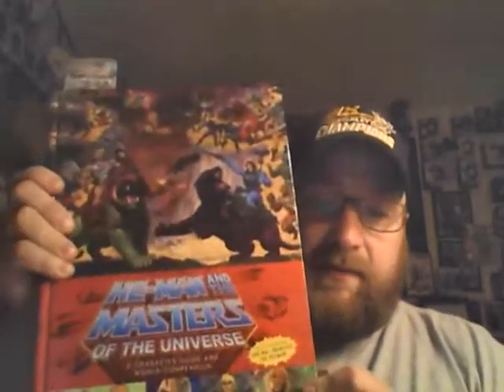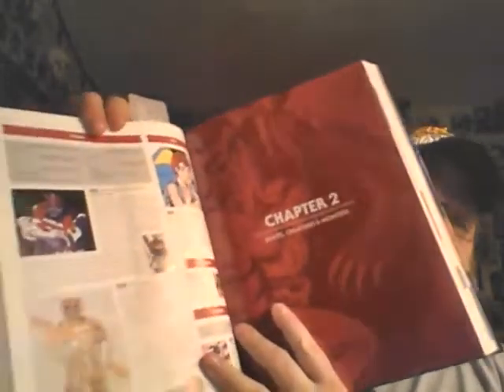Todays LCS Haul!!!